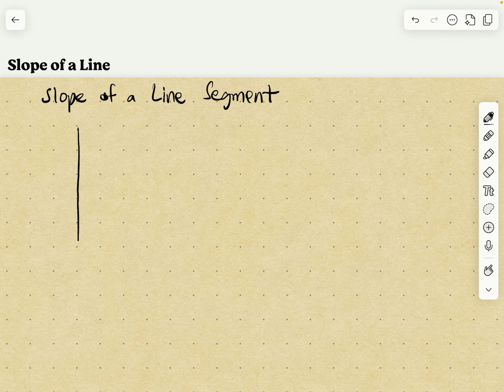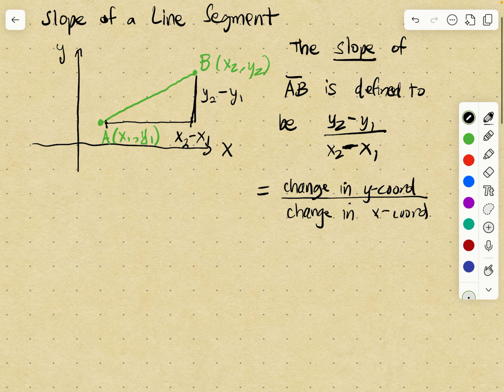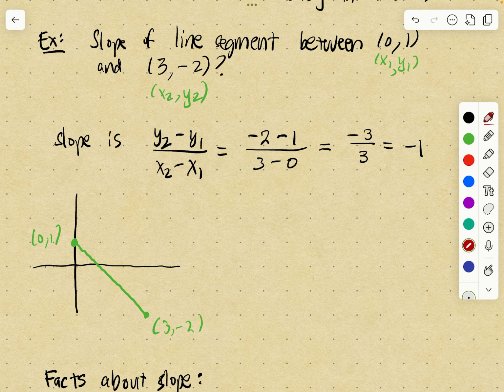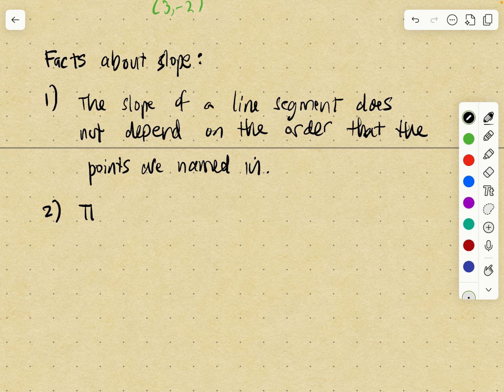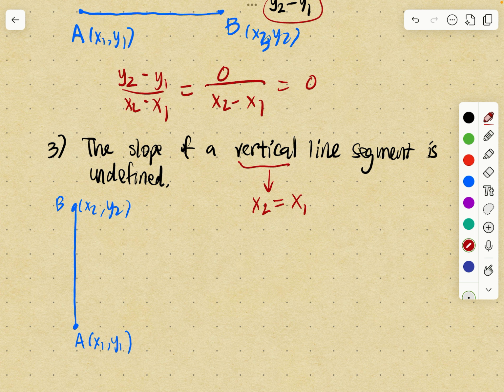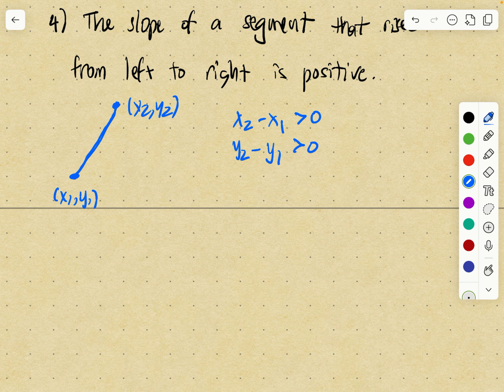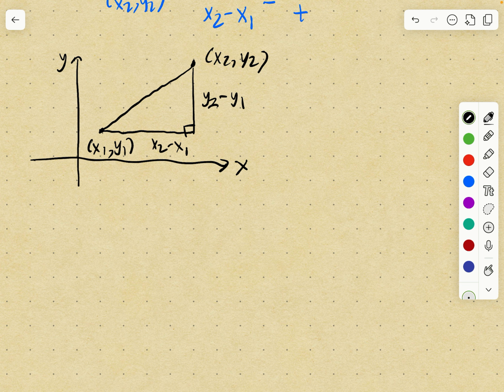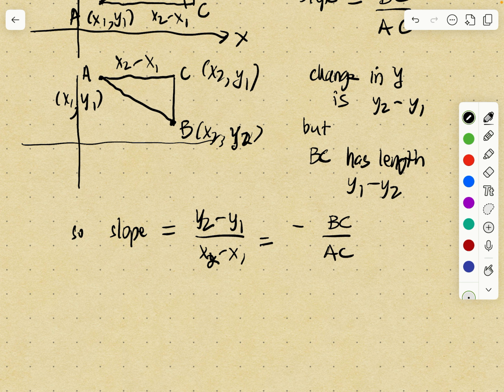Slope of a Line Segment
In this video we define the slope of a line segment. This will be used later to define the slope of a line.

A PDF of the notes can be found